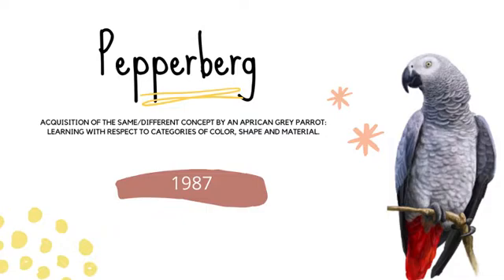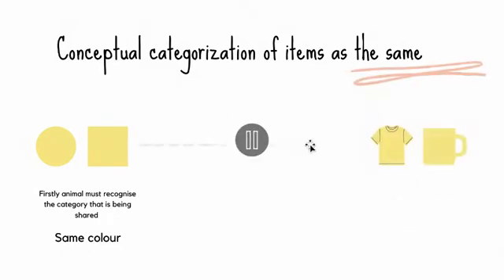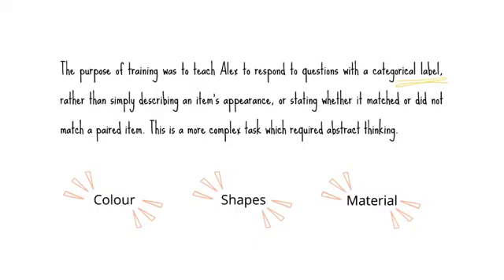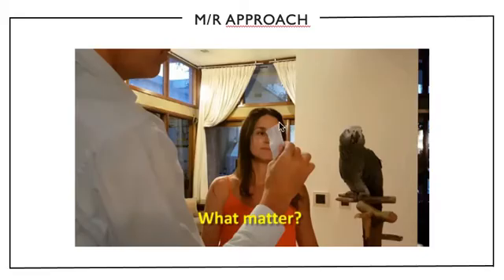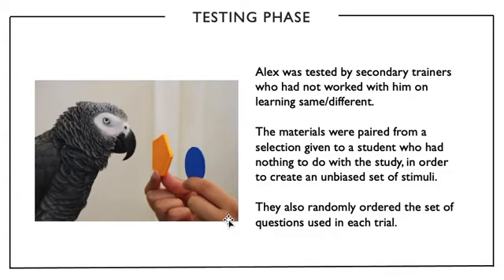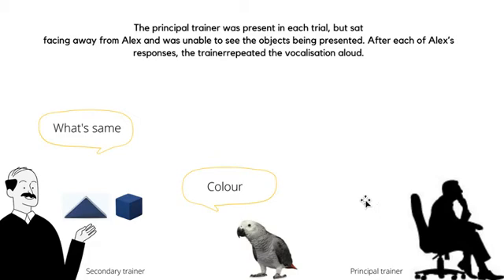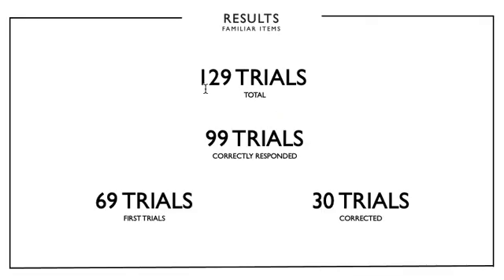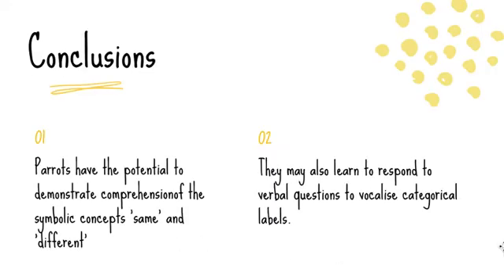Pepperberg (1987): Parrot learning